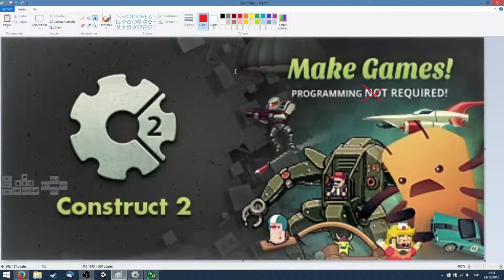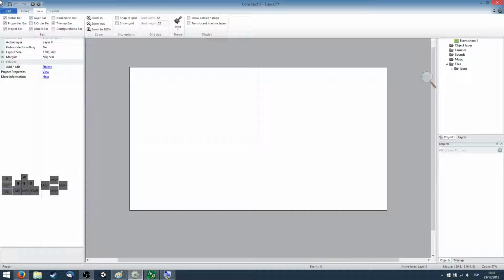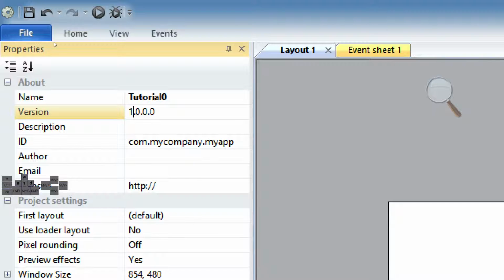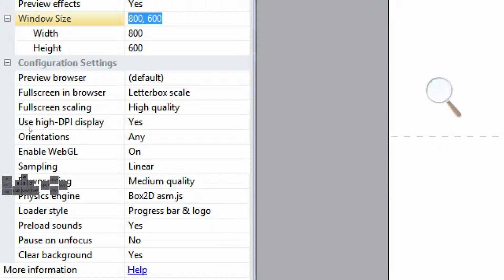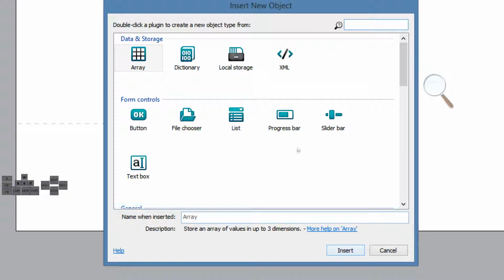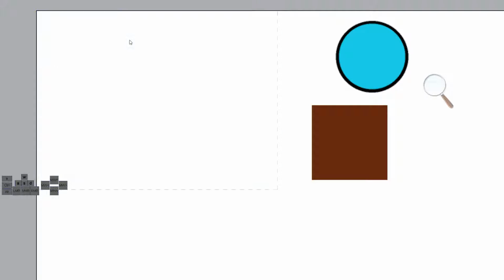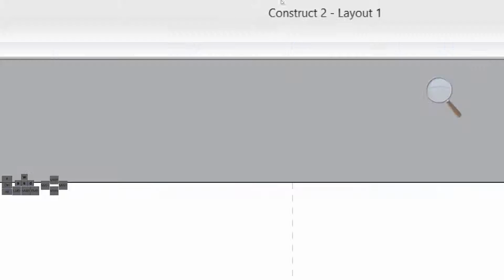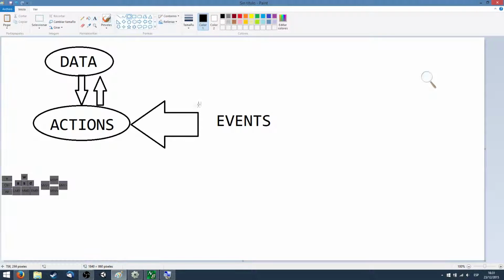[Construct2] Quick Look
A quick look into Construct2's basics. More videos to come in the following days.